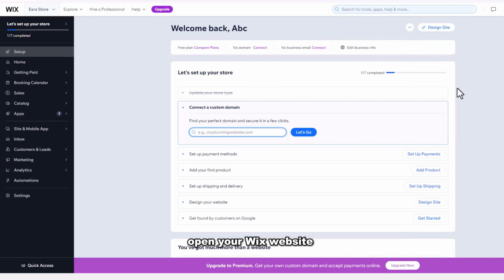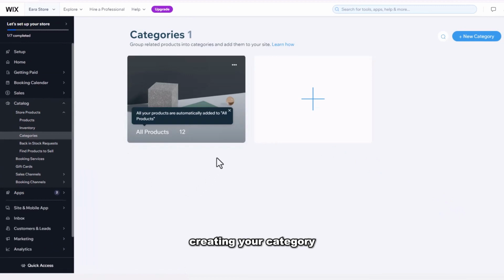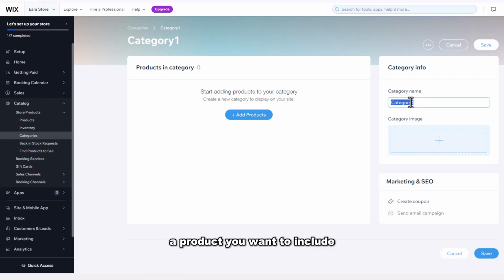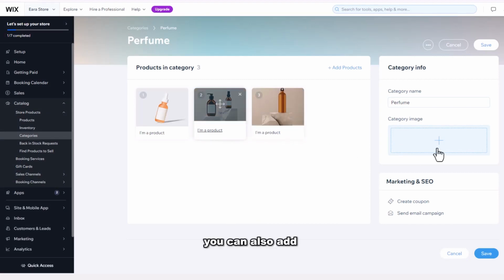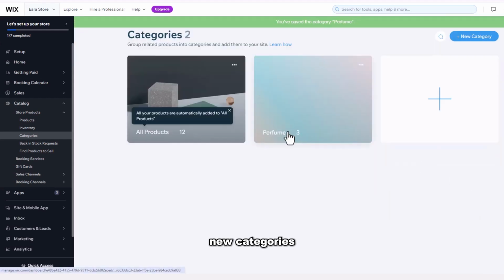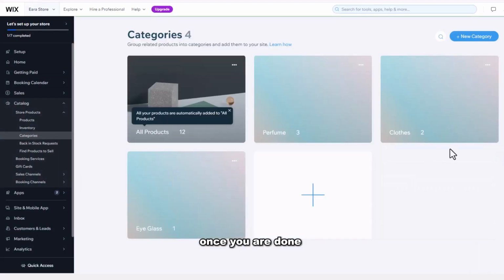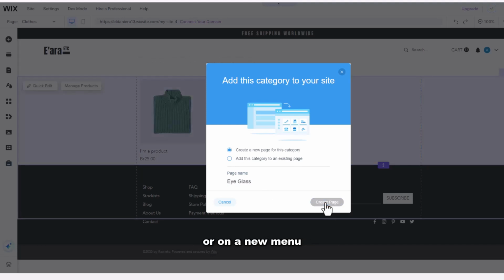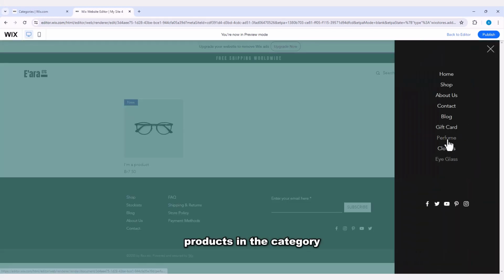How to Add Categories on Wix Store (2026)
In this video I'll show you How to Add Categories on Wix Store